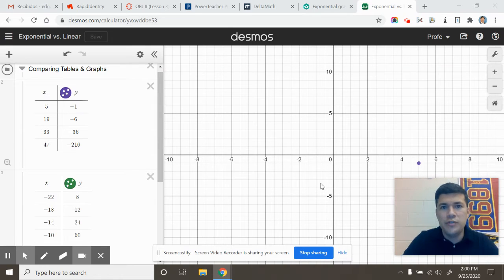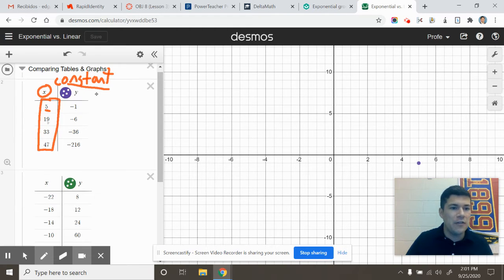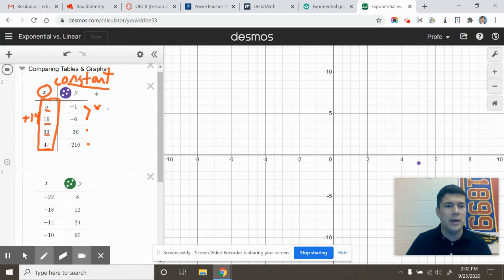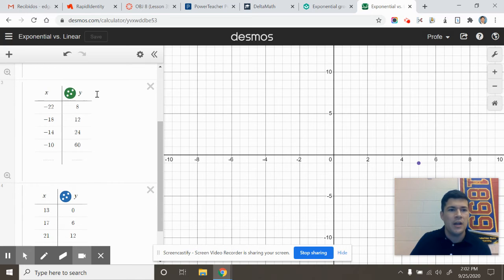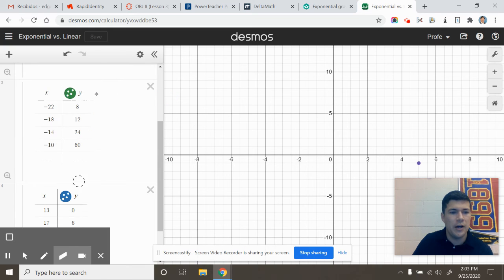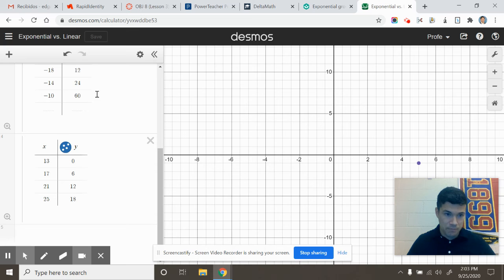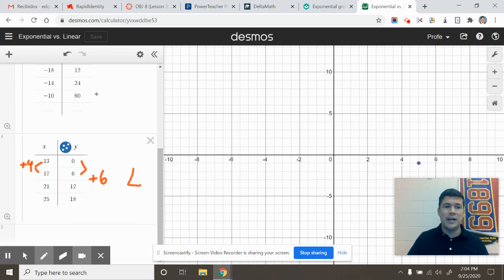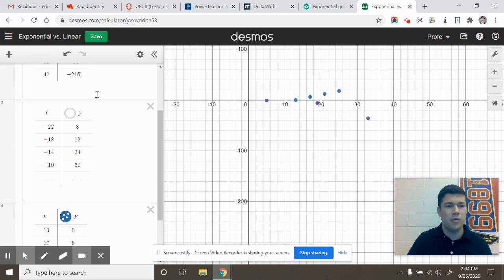Linear vs. Exponential (M1MCO8)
Learn the main difference between linear coordinates and exponential coordinates.